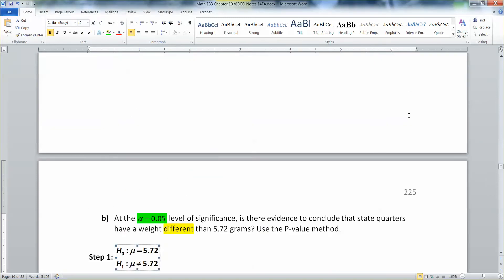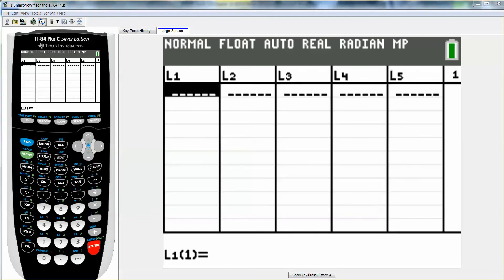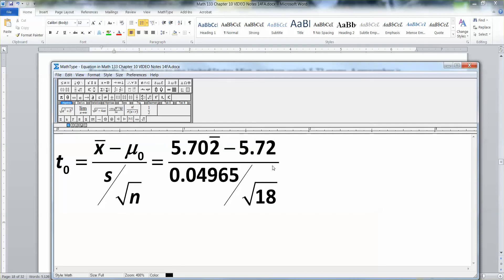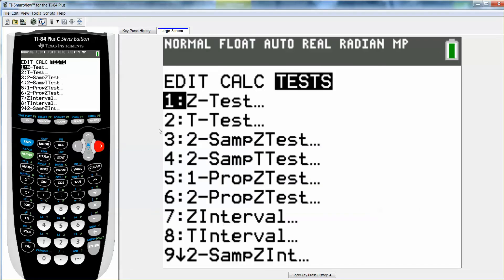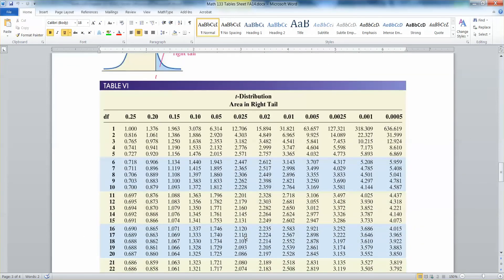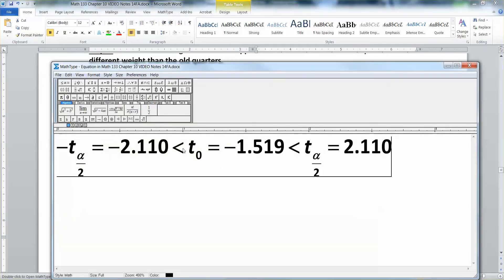10.3 - Part 3 of 6 - Math 133 Lectures FA16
Covers: Hypothesis Testing:

Conduct a hypothesis test for a mean (T-Test) - P-value and Classical Methods